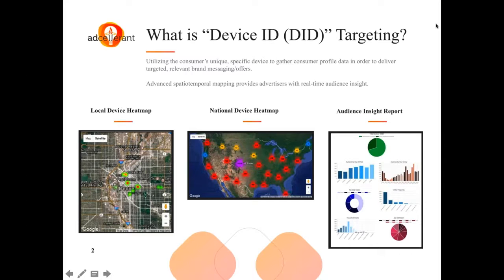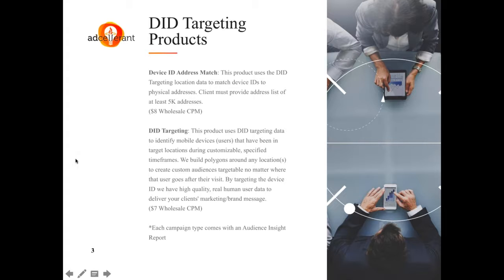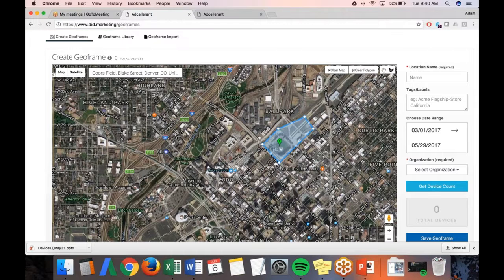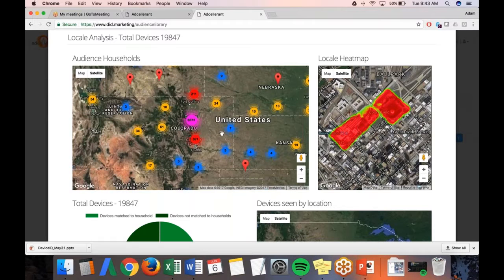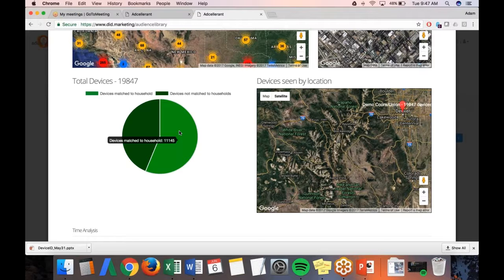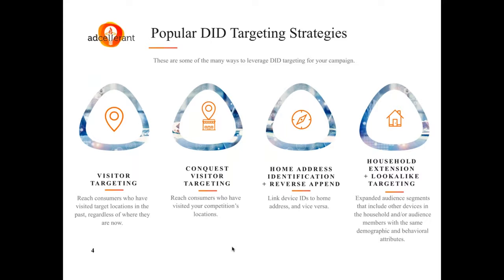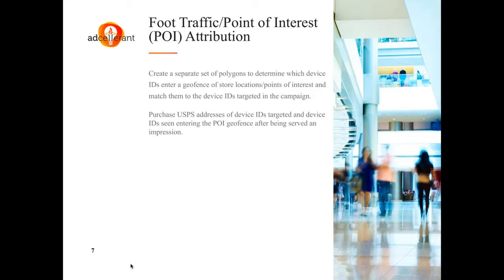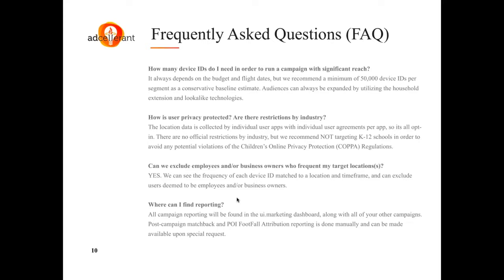Programmatic: Device ID Training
Cayseas | Programmatic: Device ID Training